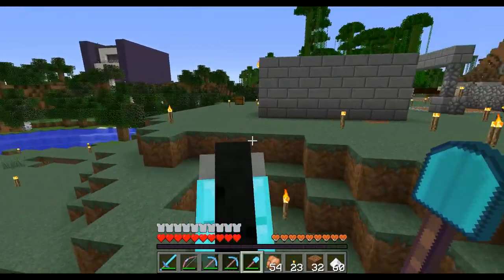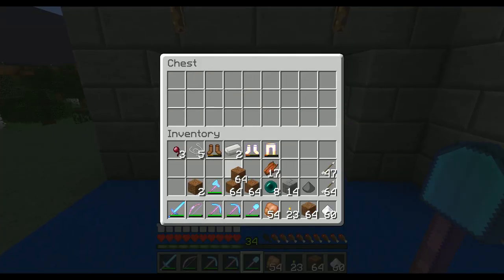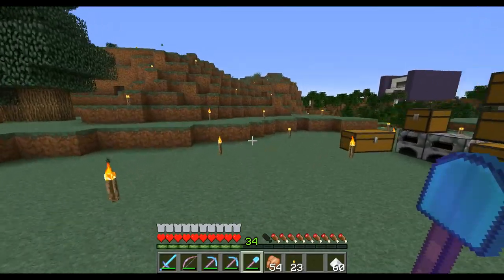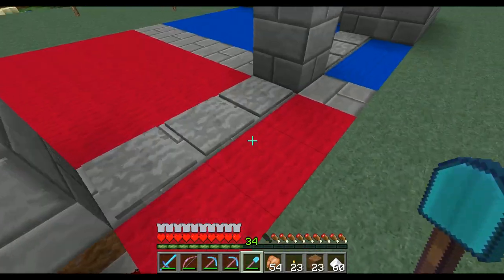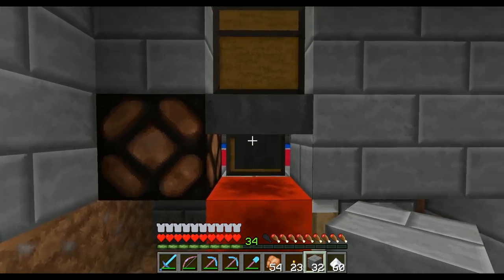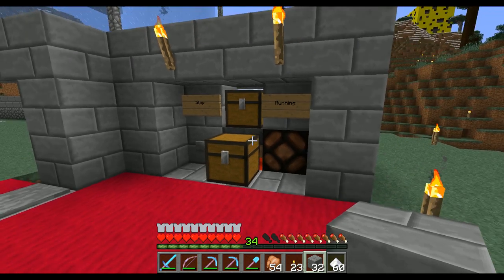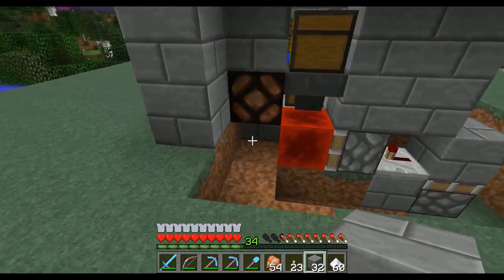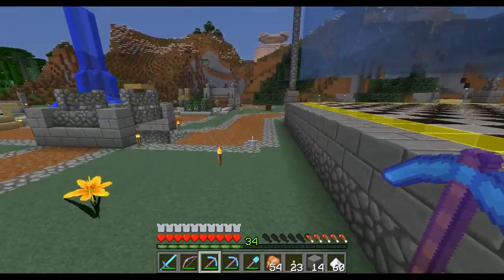#9 NightOwl Steeplechase Horse Racing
Hi guys,  I built a Horse Racing Steeplechase Mini Game on the NightOwl Server.

Special Thanks to CytoKind for her help with building some of the jumps and water traps on the track.

Thanks
VengenanceTech